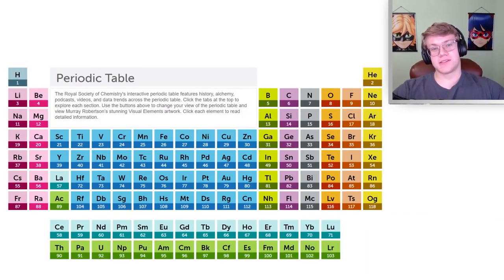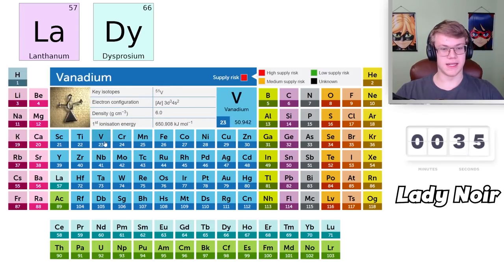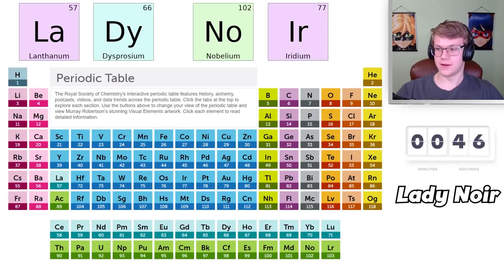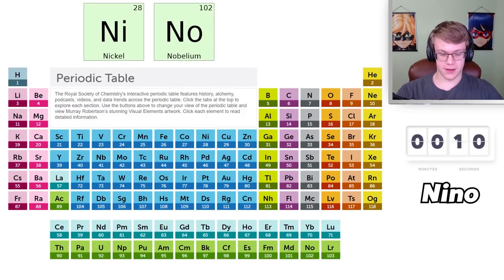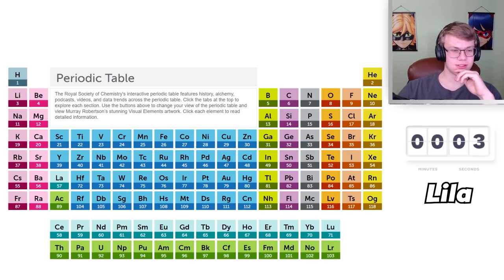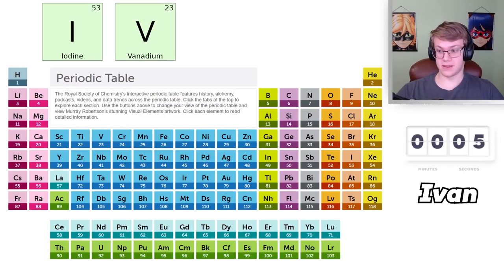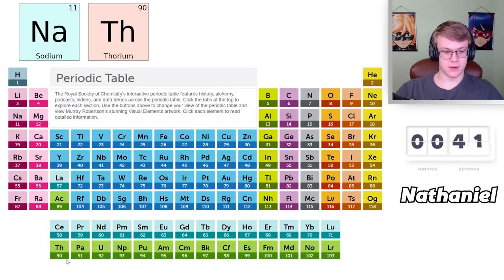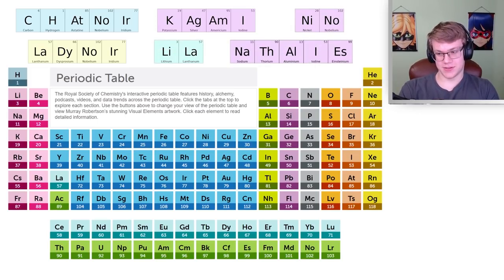Making Miraculous Ladybug Characters out of the Periodic Table! (Miraculous Ladybug)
This video is made for a general audience. Trying out something new today! This was discussed in last weeks Miraculous Monday and if you like it let me know in the comments and maybe I will make another one :) If you like this please let me know! I will do it more if you like it! We love to hear from you guys!